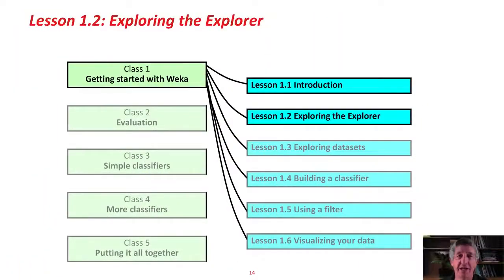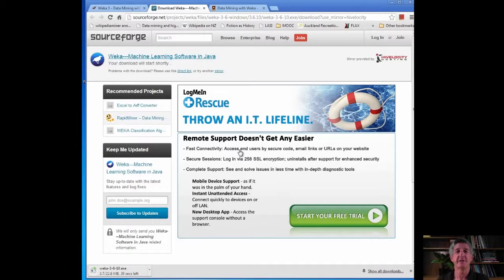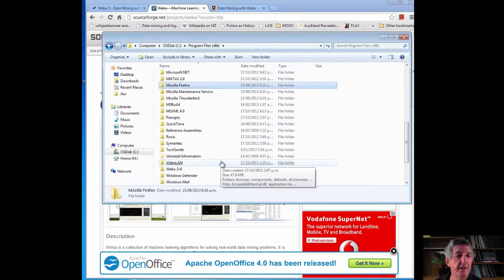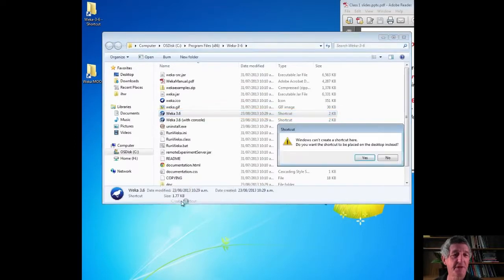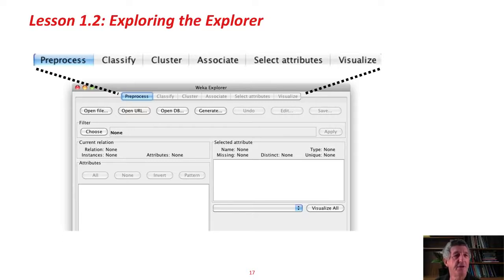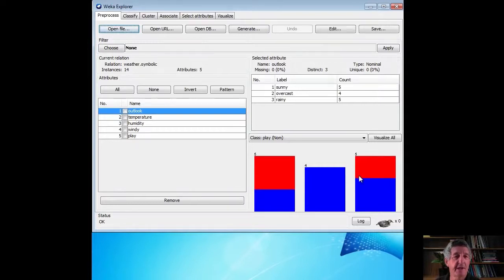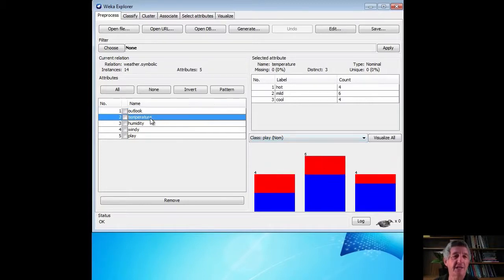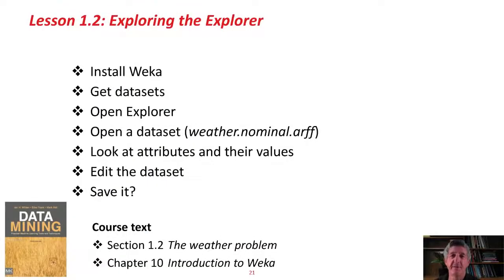Data Mining with Weka | 03 | Exploring the Explorer